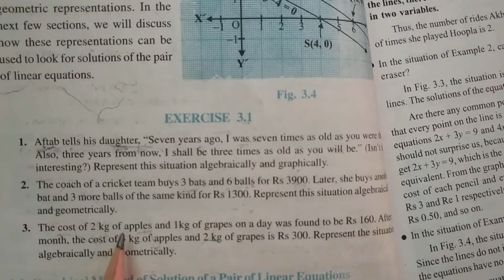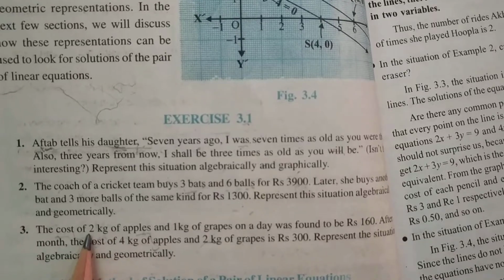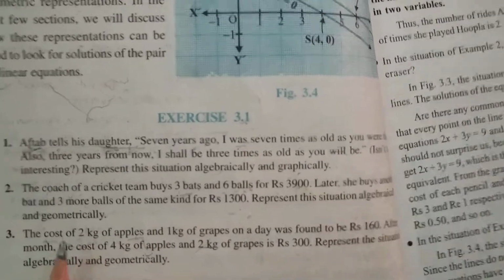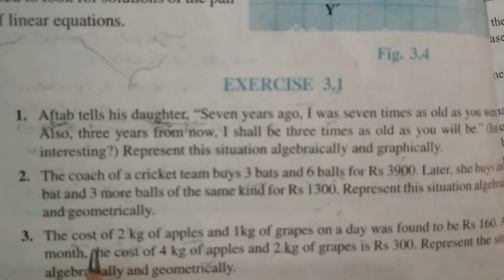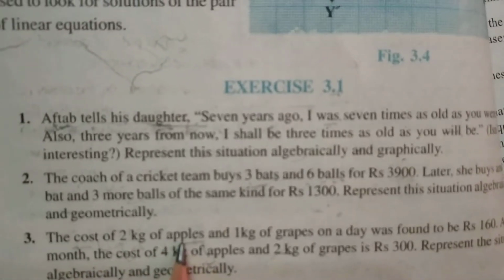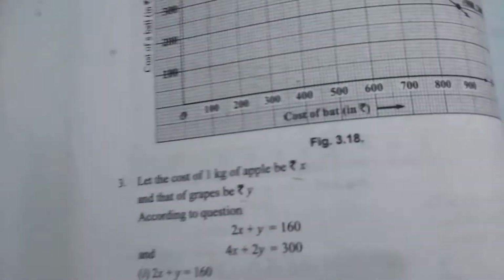Class 10 ch -3 ( Linear Equations in 2 variables) part 2